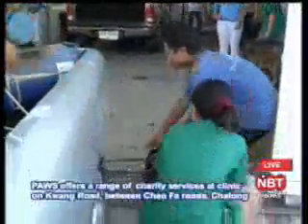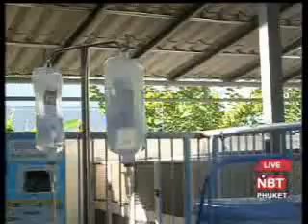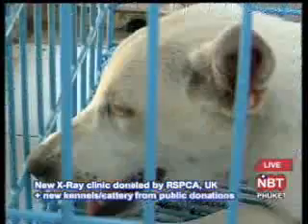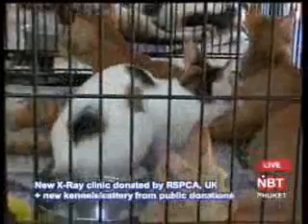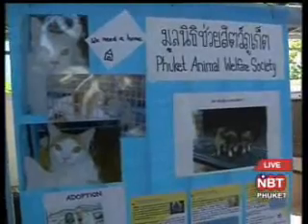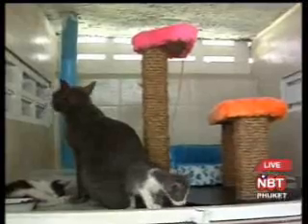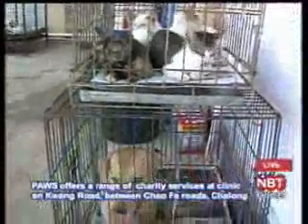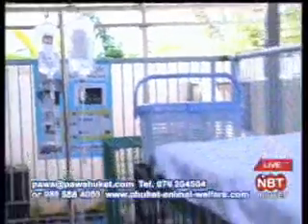Interview re Phuket Animal Welfare Society charity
Interview for Andaman News NBT (VHF dial) + FM90.5 Radio Thailand at 8.30am & perhaps repeats on Phuket Cable TV channel 1, broadcast to Phang Nga, Krabi & Phuket provinces, & possibly FM108 Mazz Radio 7.30pm in Phuket, Thursday 4 September 2008 & Send comments to

Our interview is with Russell D. Russell, Manager of Phuket Animal Welfare Society (or PAWS) who offer a range of charity services at their expanded clinic on Kwang Road, between Chao Fa roads, in Chalong. They have a new X-Ray clinic donated by RSPCA, in the UK  & new kennels/cattery from public donations, with their 'Royal Ascot at Laguna' Beach Resort fundraising dinner-auction coming up on Saturday 11 October at 7pm. Russell first tells how the clinic has recently expanded:
Clinic open Mon-Friday 9am-6pm,
Saturday 9am-1pm, Sunday closed